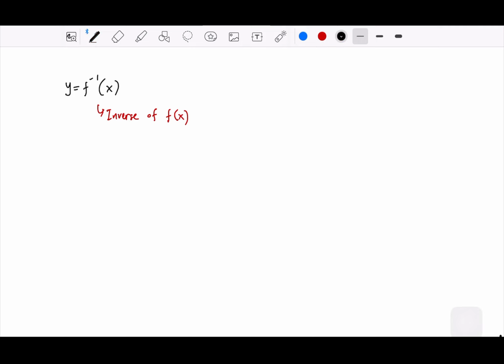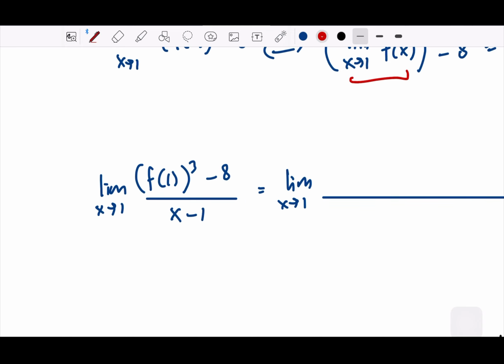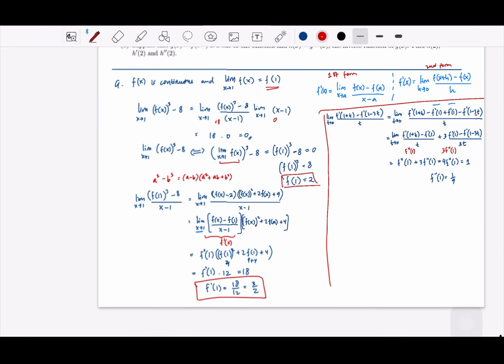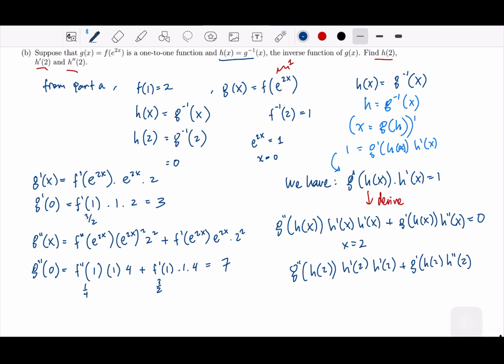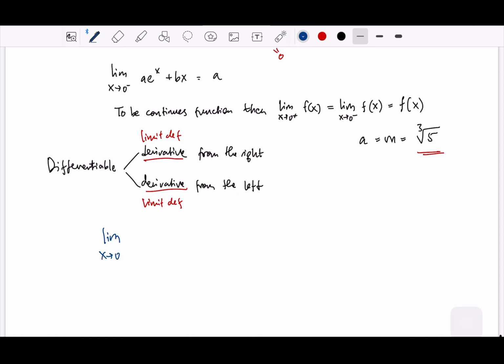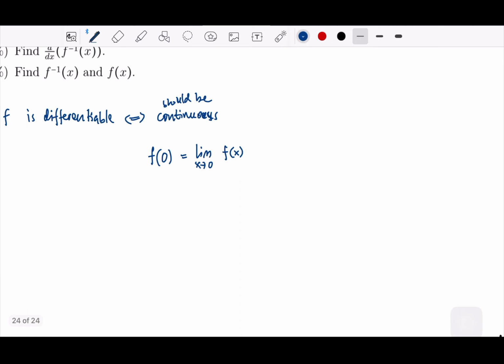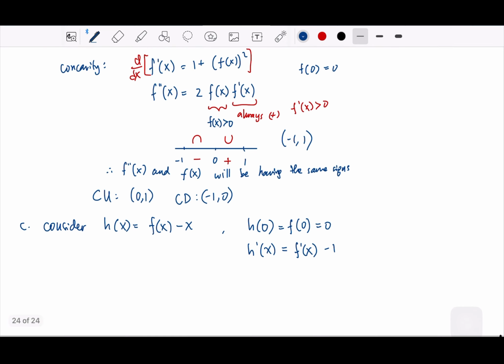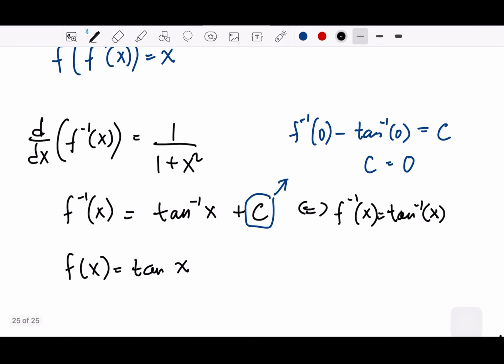Additional content (exercise) calculus I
This is an additional content for calculus I